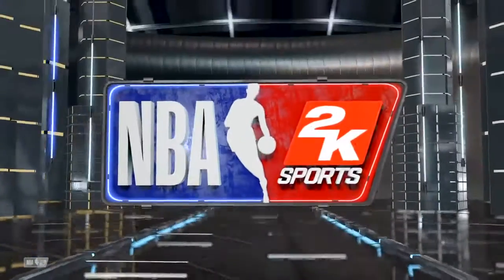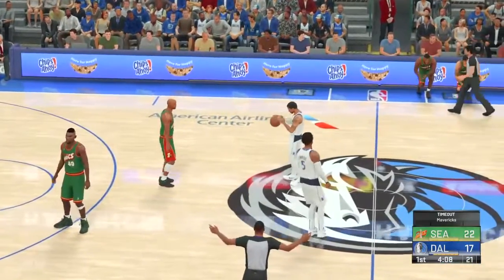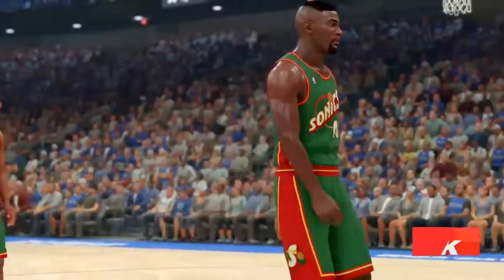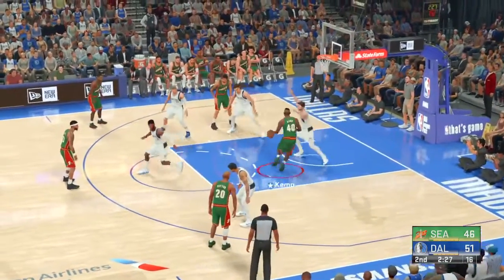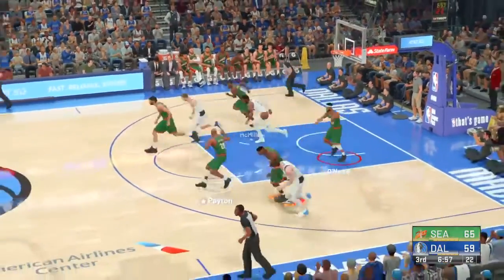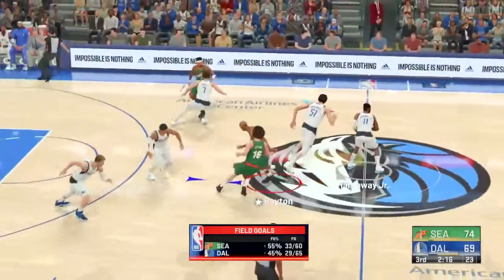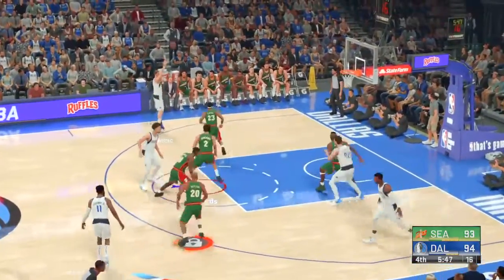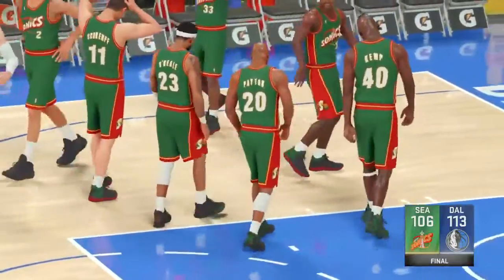Dallas Mavericks Vs Seattle Supersonics. NBA 2K22 Gameplay